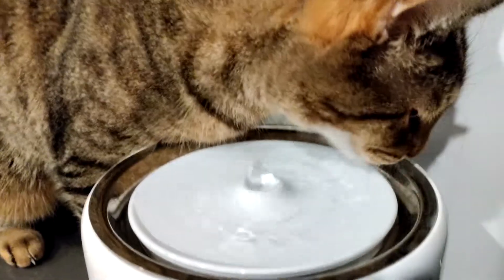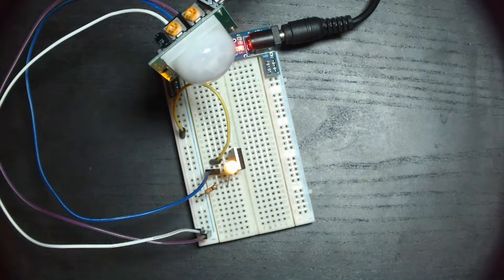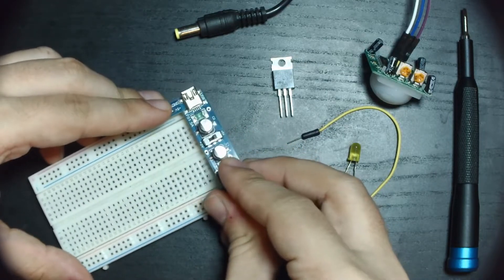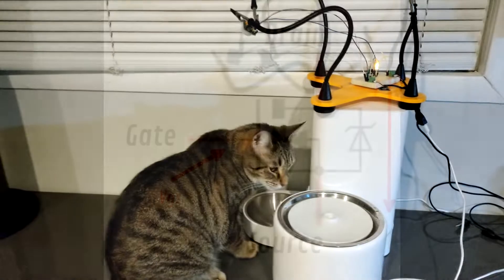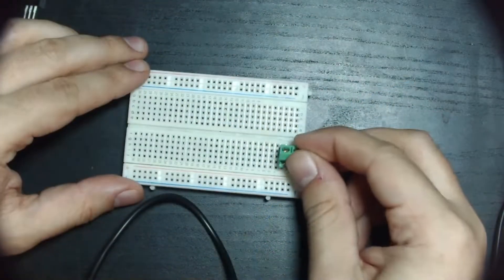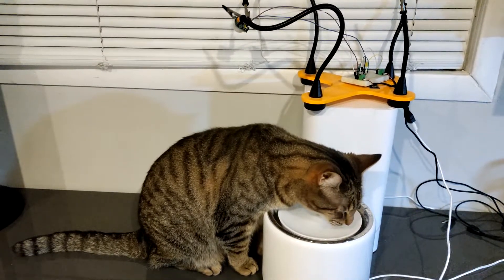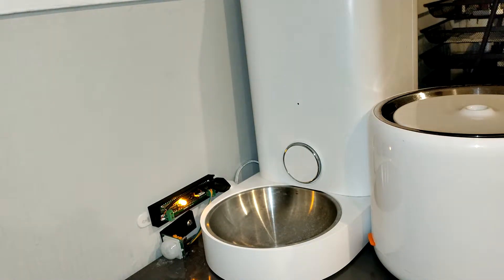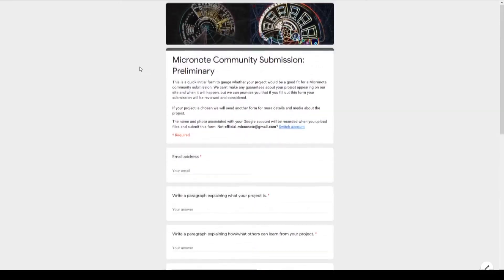Automating a Pet Fountain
Learn about PIR sensors and MOSFETs while I explain a small project I made to fix an annoying problem that I had.